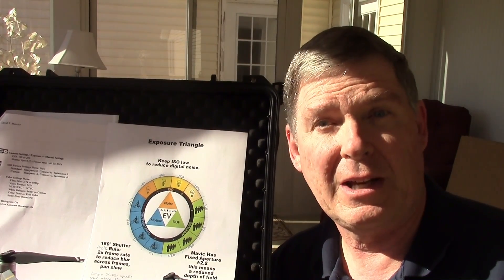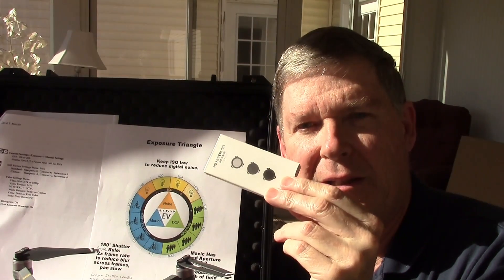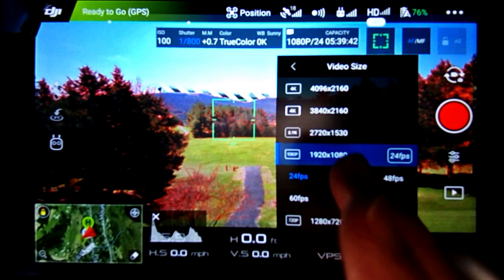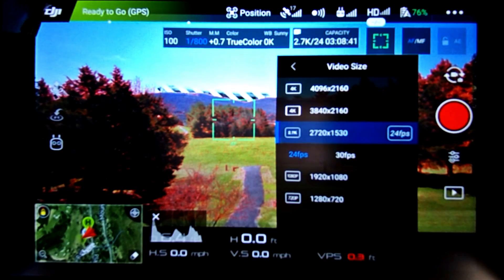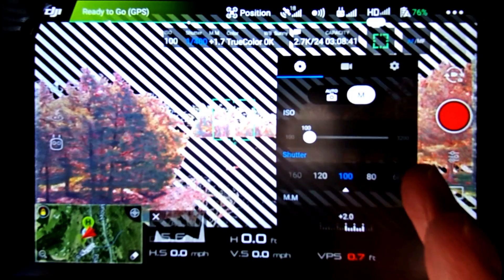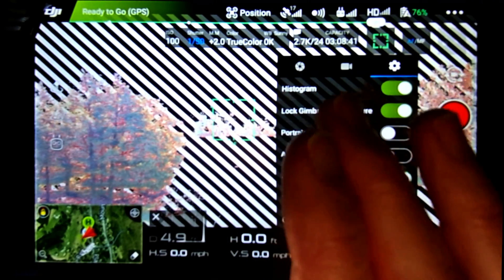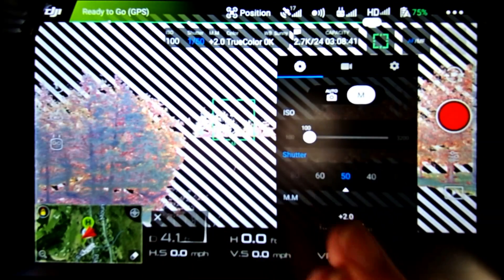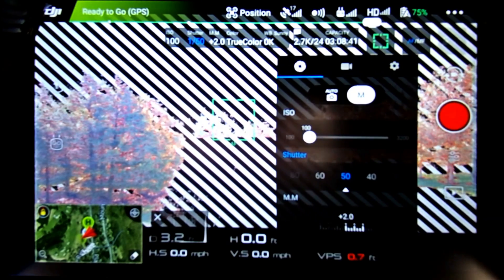DJI Mavic Pro Best Settings, Best ND Lens Filters and How To Use Them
Let’s investigate the best recording settings for DJI Mavic Pro, how to use the ND Filters and how to record great looking video footage even when the sun is too bright. Links to the best ND filters for the DJI Mavic are below.

Freewell Lens Filter 6 Pack for DJI Mavic Pro

PGYTECH 4 Piece ND Filters for Mavic Pro

landing Pad
Handheld Gimbal Stabilizer Tray

DJI Mavic Pro Fly More Combo $1299 Includes 3 Batteries, Landing Pad, Charging Hub and More

DJI Mavic Pro Collapsible Quadcopter Starter Bundle $999

There are several sources of DJI Mavic ND lens filters such as these:
Polar Pro Filters DJI Mavic Lens Filters
Taco-RC ND Filters for Mavic
But these are the ones I purchased from DJI when I got my DJI Mavic.
DJI ND Filters for Mavic
They clip onto the DJI Mavic Camera with three clips and can be left on the camera if you like or can be easily removed.  ND stands for Neutral Density but why do we need ND filters? It's in the video.
So what are the best ND filters for DJI Mavic Pro? I think it's a matter of  opinion. For me the DJI filters were cost effective and easy to install and remove.

Here I found a chart with an explanation of how EV (exposure value) was affected by three settings (ISO=100, Shutter Speed 2x  frame rate, Aperture or Filters)…Mavic 180 degree shutter angle rule.  One important take away: Mavic aperture is fixed at f2.2, No adjustable Iris or diaphragm on Mavic Pro. EV is a measure of the overall brightness. It’s good if we can keep the EV close to zero to get the best results from the CMOS camera sensor so the video is not too under or over exposed.  But how does this chart relate to the Mavic camera settings and how do we get to the settings in the DJI GO 4 APP to change them? We explore the answers to these questions in this video.